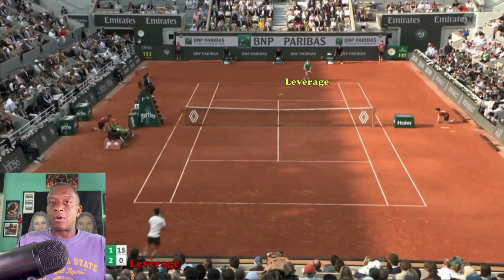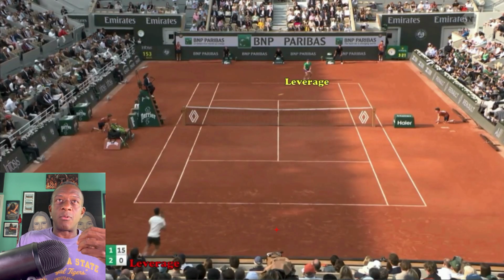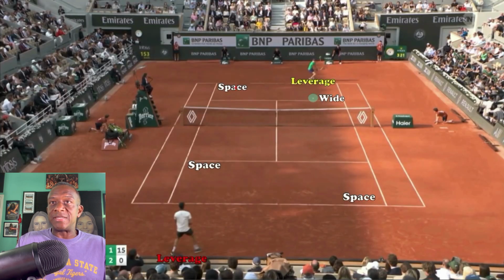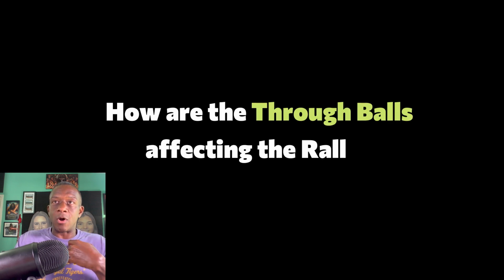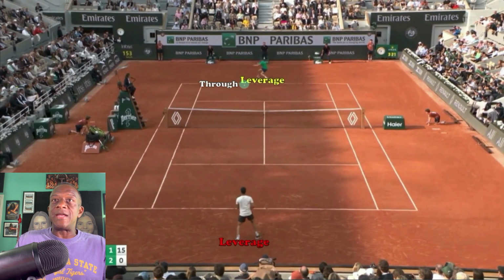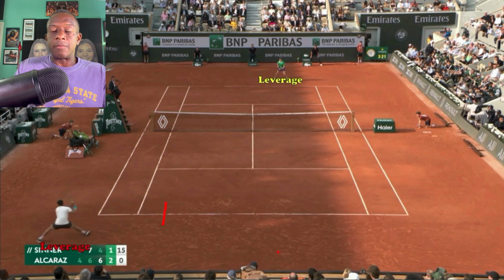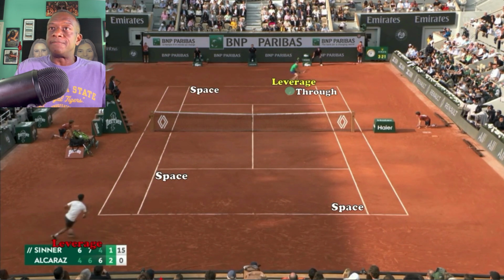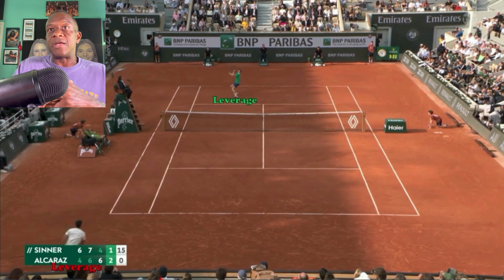How To Watch Your Own Film